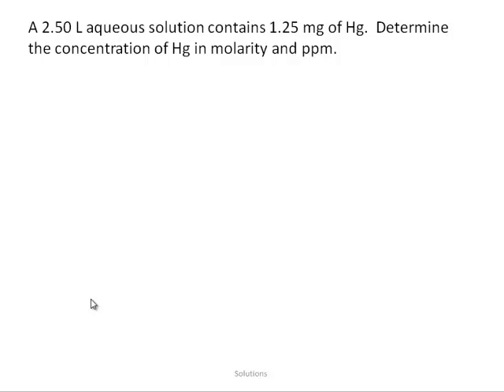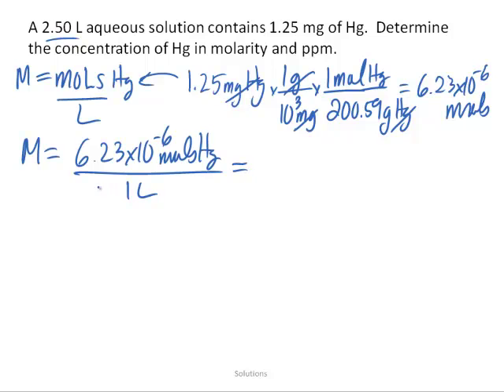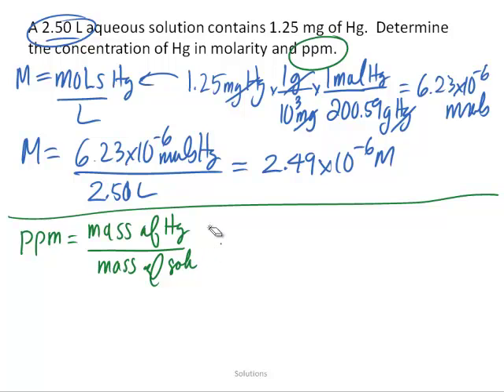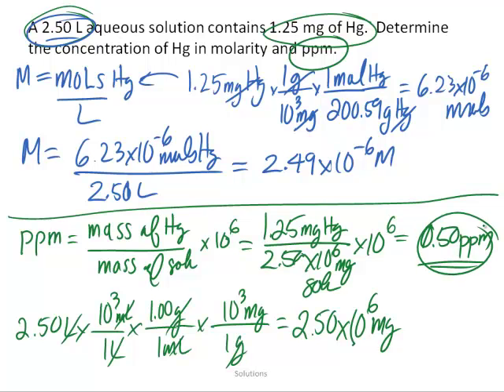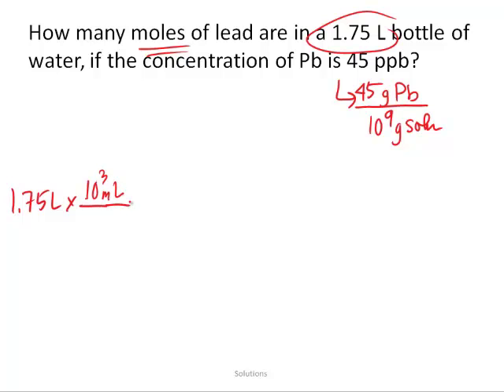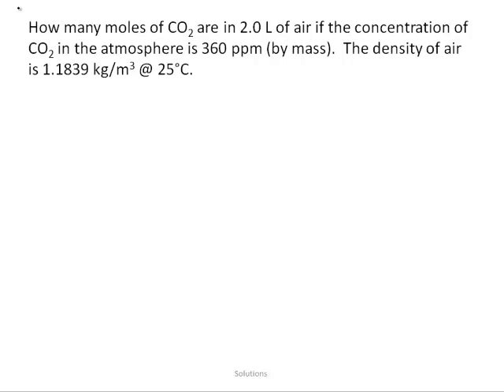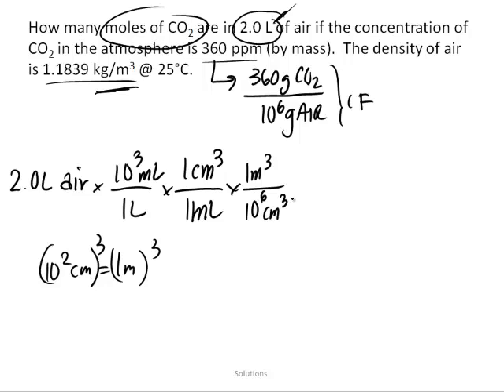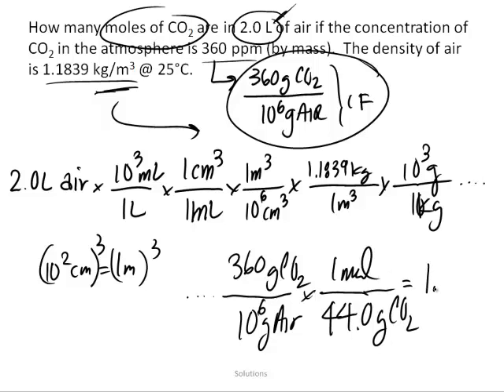Calculating Parts per Million (ppm) and Parts per Billion (ppb)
Moving beyond Molarity! This video focuses on solving chemistry problems involving parts per million (ppm) and parts per billion (ppb). These units are essential for environmental science and toxicology. Watch as we walk through several practice problems, including how to handle density and complex unit strings.

Timestamps:
0:00 Problem 1: Mercury in Water (Molarity vs. ppm)
3:07 When to use the density of water in calculations
4:38 Problem 2: Lead (Pb) in a 1.75 L bottle (ppb conversion)
6:33 Problem 3: CO2 in 2.0 L of air (ppm by mass)
7:30 Mastering complex unit conversions (Volume to Mass to Moles)